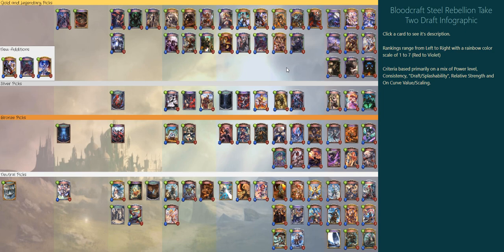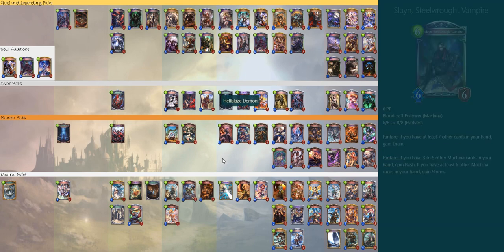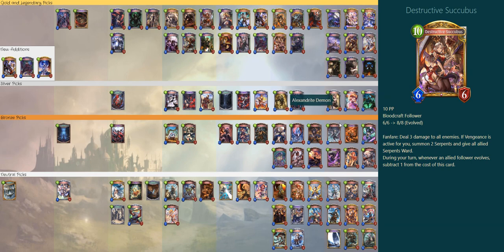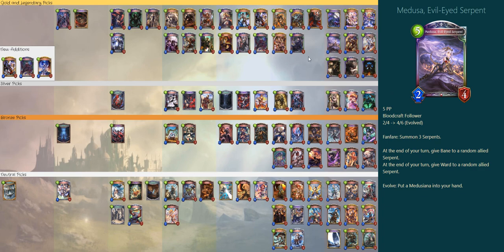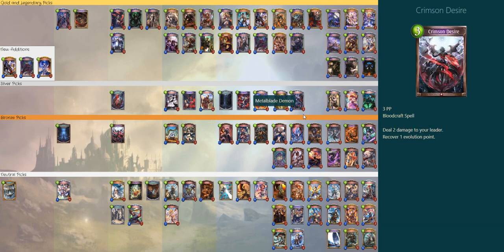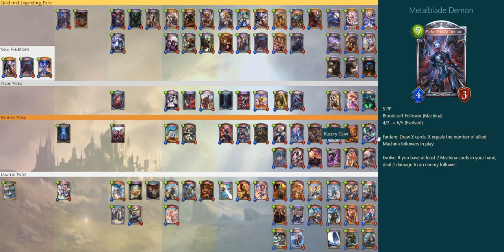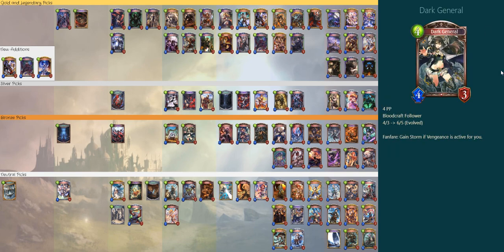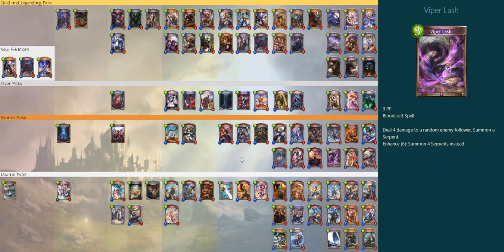Bloodcraft Steel Rebellion Take Two Draft Infographic Update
Bloods got a couple underlying problems, mainly due to their base mechanics not being as strong or consistent as well as having actual downsides to actually trying to use and enable them. I think I'll go over them in a base mechanic video covering all the crafts otherwise this gets repeated every time blood isn't good or is reliant on just standalone good cards to power through its vengeance semi vanillas and self damage.

Open 6 one will come together after I make an open 6 vid intro.